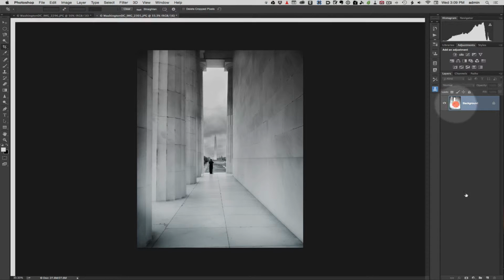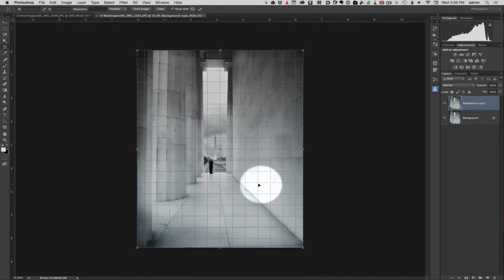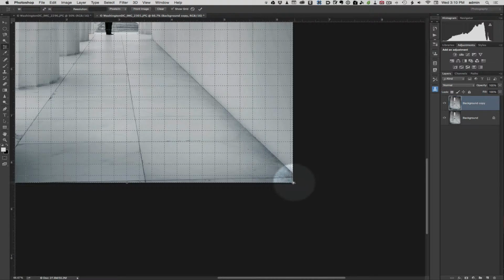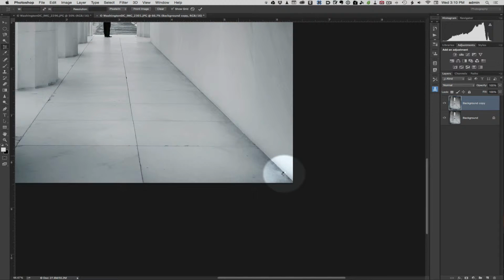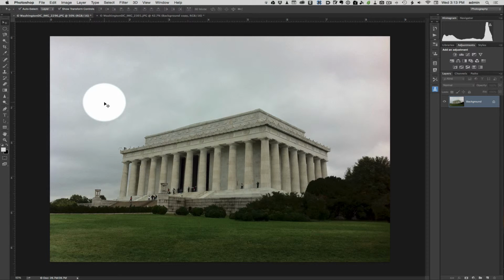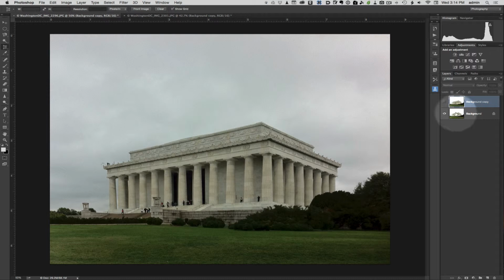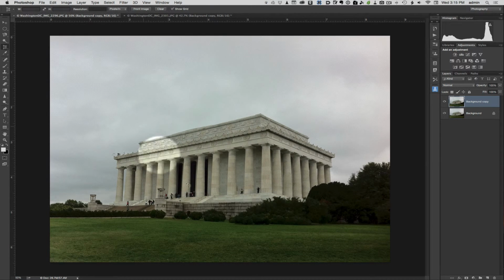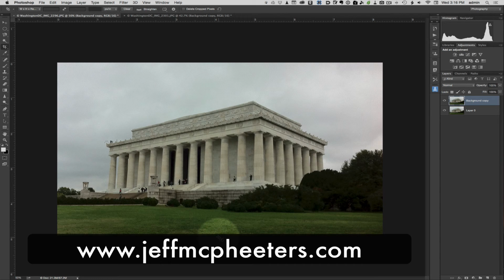Using Photoshop's Perspective Crop Tool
A very quick tip showing how I used the perspective crop tool in two different architectural images to work with leading lines and perspective.